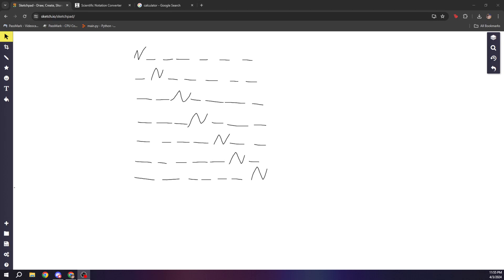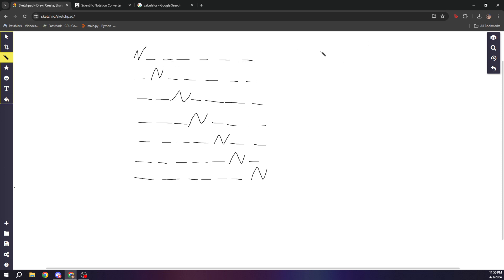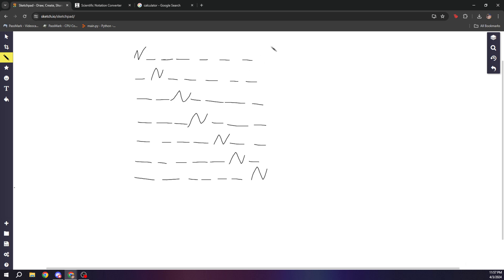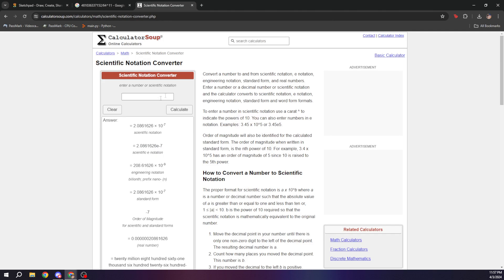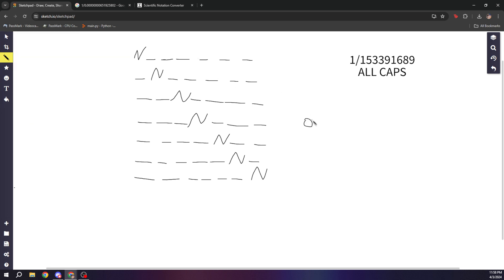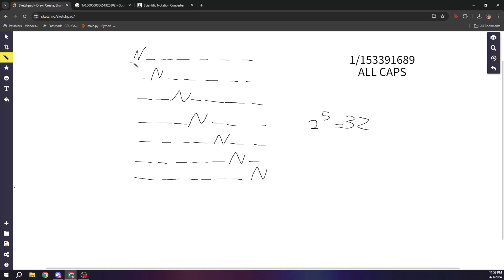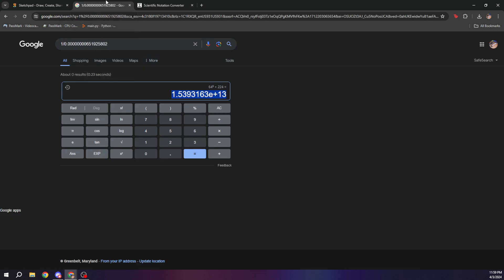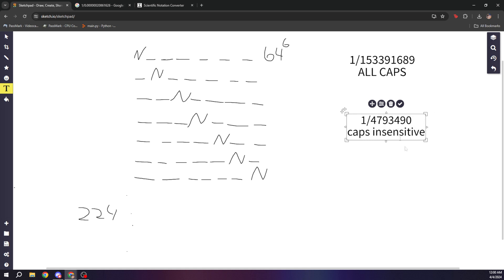What are the odds Tech's URL had the N word in it?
You can also just use binomial distribution or basic algebra (because x = 1) for this to make your life easier! This is just a visual representation :)

Case Insensitive: 1/4,793,490.2
All Caps: 1/153,391,689.2